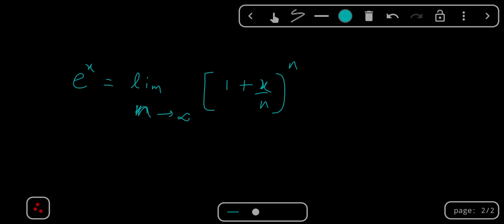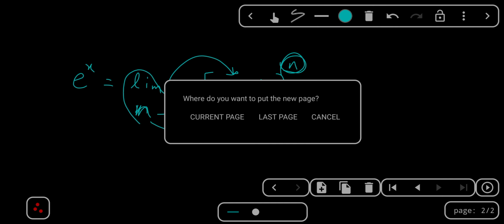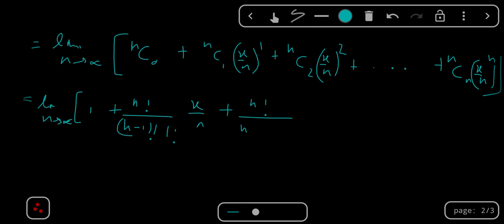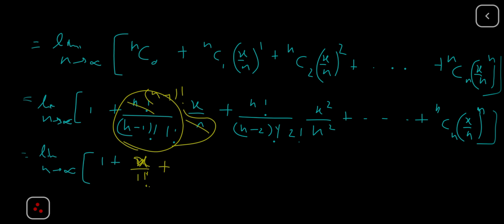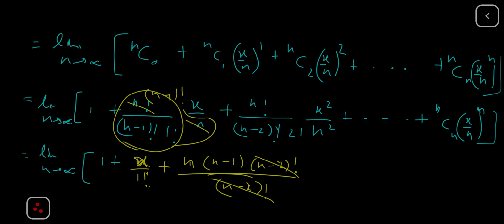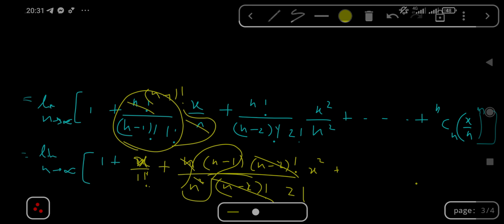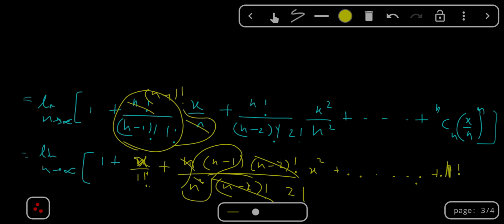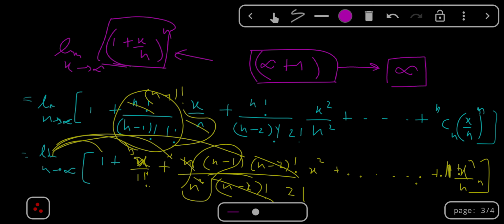e^x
definition of exponential function